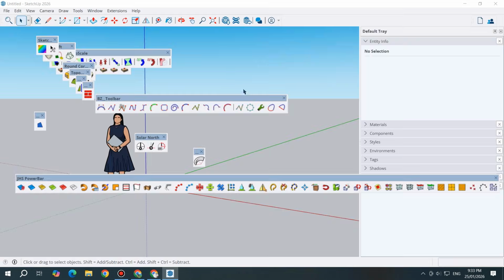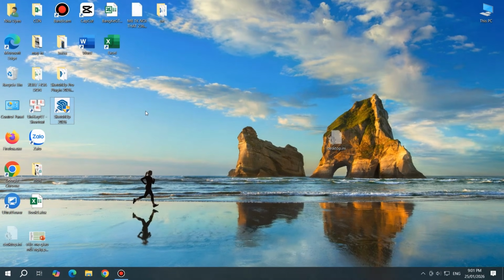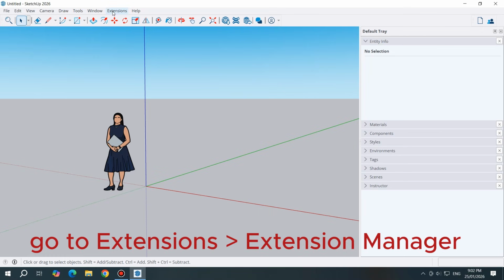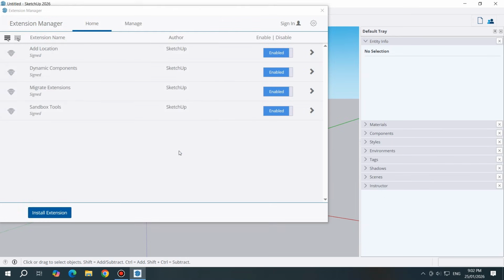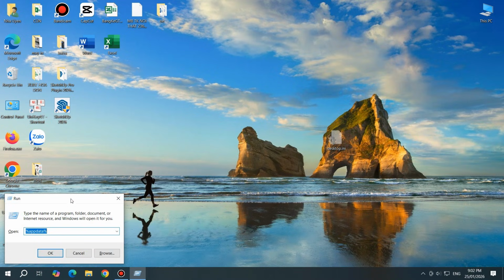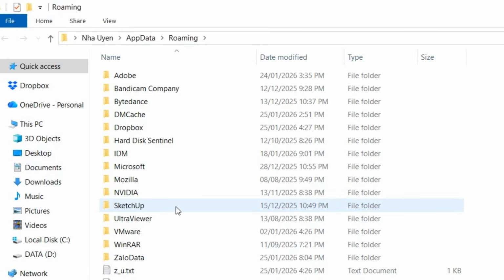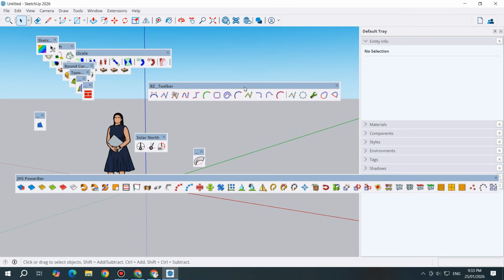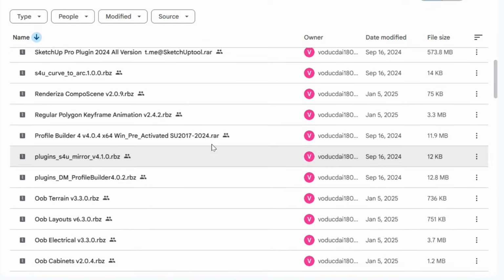How to Download and Install SketchUp Plugins for FREE ✅(2026) | Boost Your Workflow!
Learn how to download and install SketchUp plugins and extensions for FREE in 2026! In this step-by-step tutorial, I’ll show you the safest places to find free plugins and two different methods to install them (Extension .RBZ files) to supercharge your 3D modeling workflow.

Method 1:

In SketchUp, go to Extensions , Extension Manager.

Click the red button at the bottom that says 'Install Extension'.

Select your .rbz file and click Open.

That’s it! The plugin is now active."

Method 2:
This is the second way to do it: you can bypass the installer by copying the plugin folders directly from a different machine into your local SketchUp plugins folder.
C:\Users\[YourName]\AppData\Roaming\SketchUp\SketchUp 2026\SketchUp\Plugins

📌 What you will learn in this video: 00:00 Intro: SketchUp Plugins  00:22 Method 1: Installing .RBZ files manually (Extension Manager)  01:15 Method 2: Copy  02:22 Link Download Sketchup Plugins

✅ Key Takeaways:

Always check compatibility with your SketchUp version (2024, 2025, or 2026).

Learn how to manage your extensions to keep SketchUp running fast.

Discover the "Must-have" free tools for architecture and interior design.